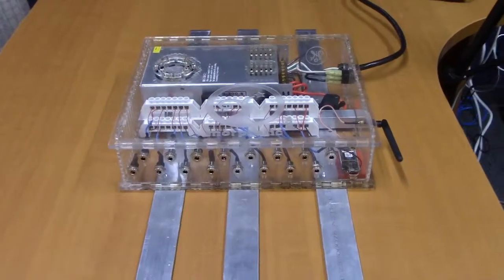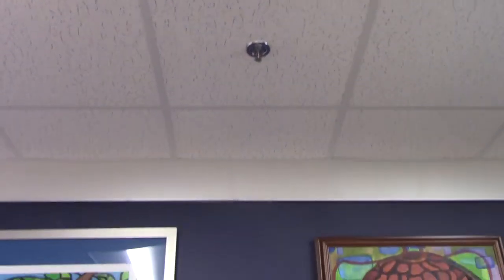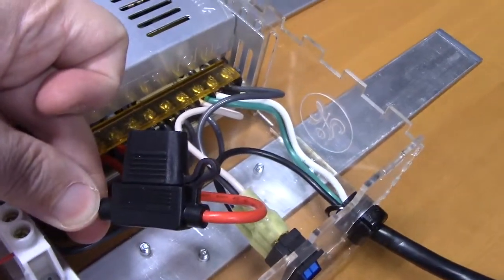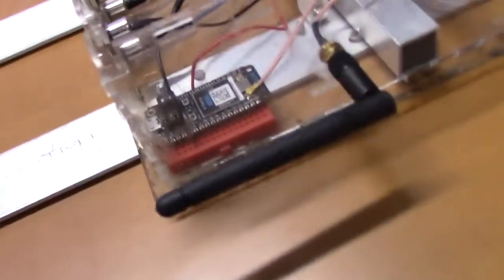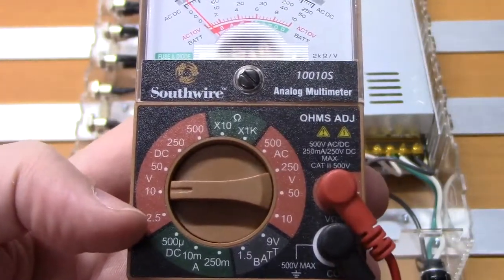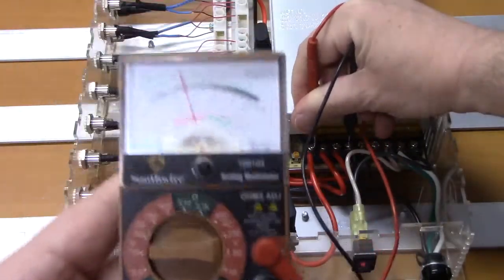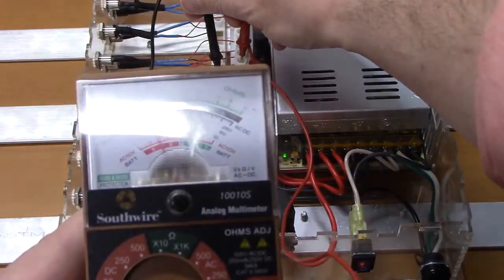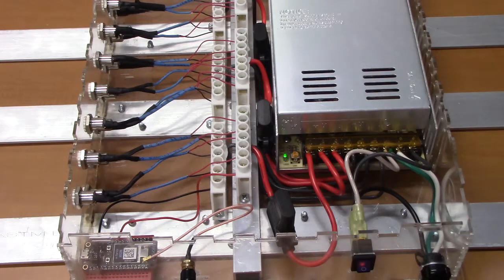Aurora AC/DC Diagnostics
The AC/DC adapter for my light show is malfunctioning. I took this video to share with the tech support people at Alitove who are going to help me figure out if there's something I can do to save the unit, or if I'm going to have to replace it.